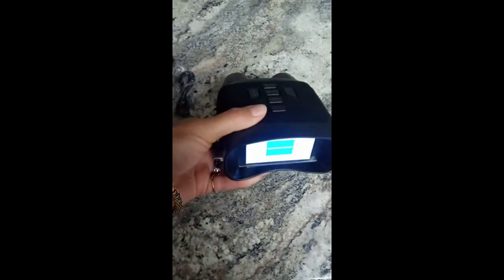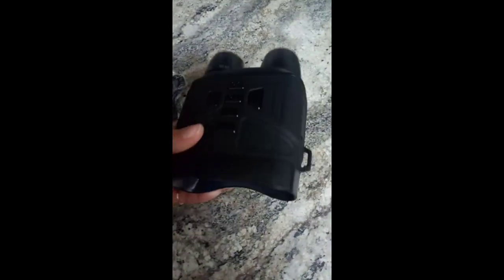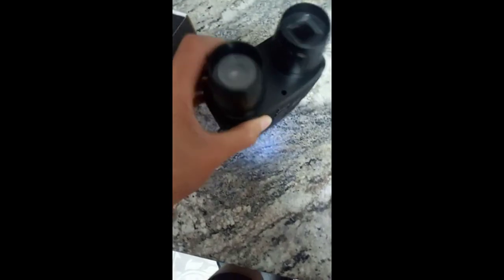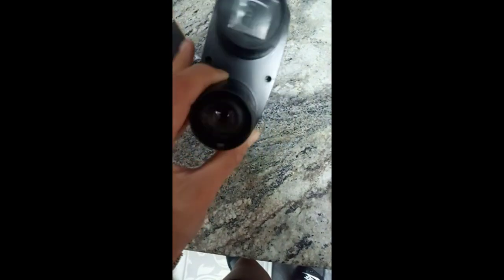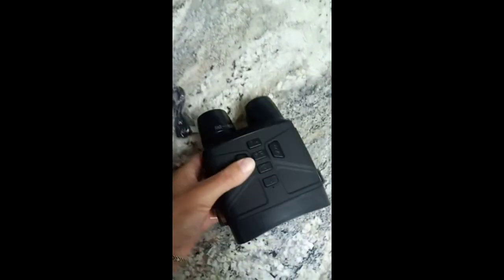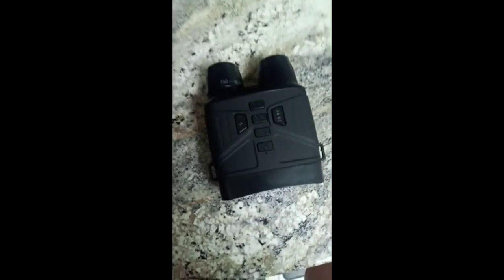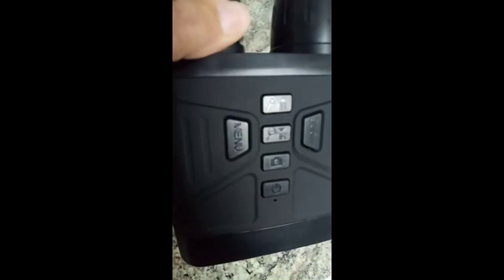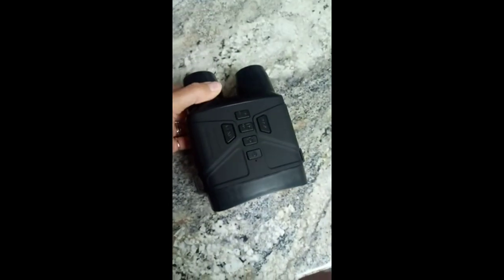Review Vtiisamao Night Vision Binoculars - Night Vision Goggles for Adults, 3'' Digital Infrared Nig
Vtiisamao Night Vision Binoculars - Night Vision Goggles for Adults, 3'' Digital Infrared Night Vision can Save Photo and Video with 32GB Memory Card & Rechargeable Lithium Battery